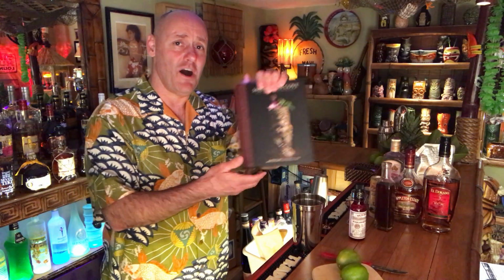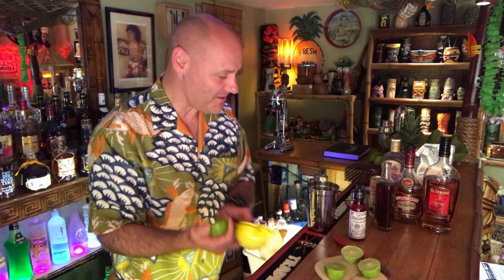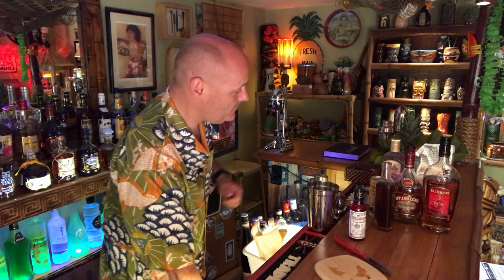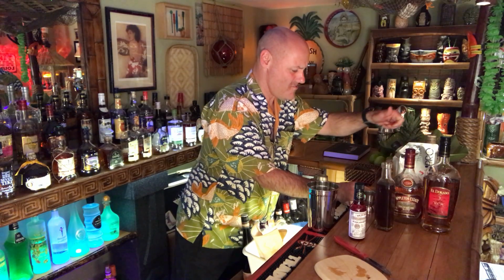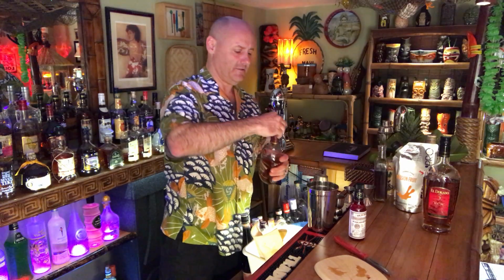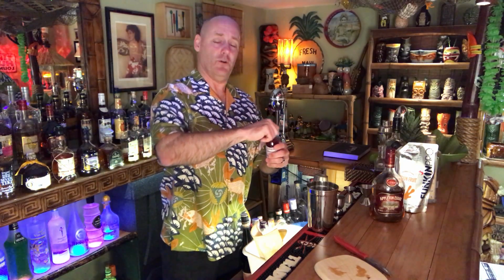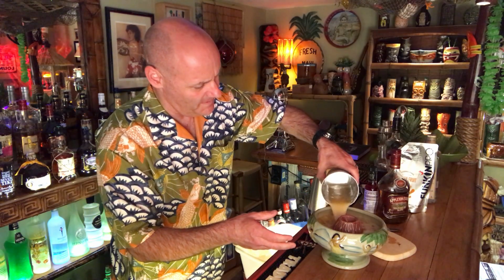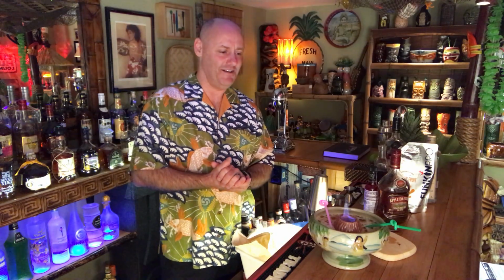Top Notch Volcano, Making the Exotic Cocktails of Smuggler's Cove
Featured & Favorite Products - if exact product couldn't be found, a substitute is listed
Smugglers Cove Cocktail Book: amazon

Hamilton Beach Drink Mixer

Trade Vics Mai Tai Tumbler

Viski - Lewis Ice Bag and Mallet

CUTCO Table Knife